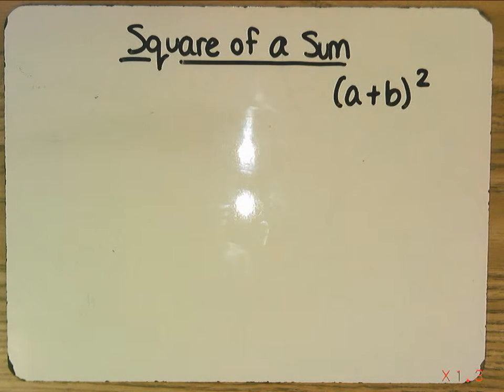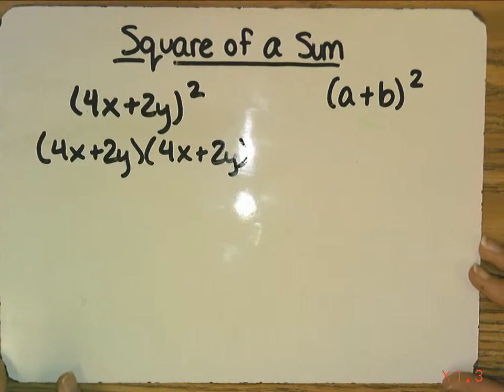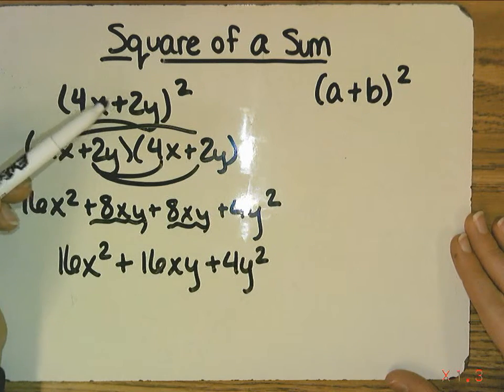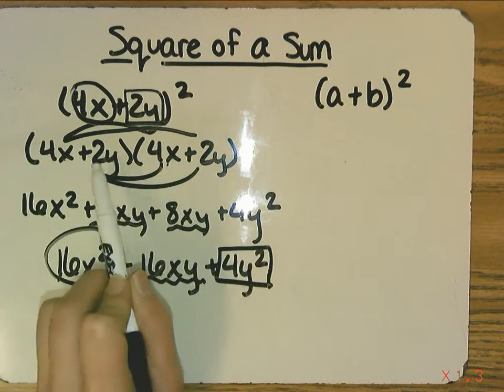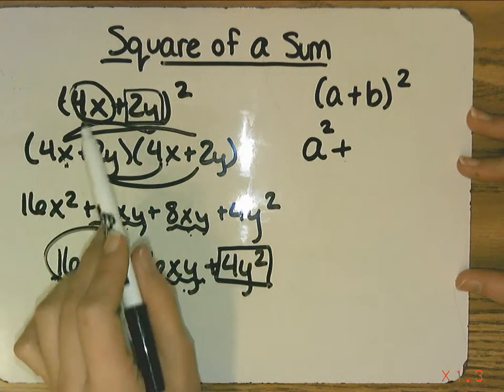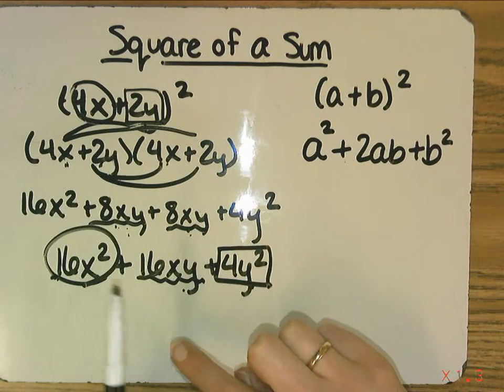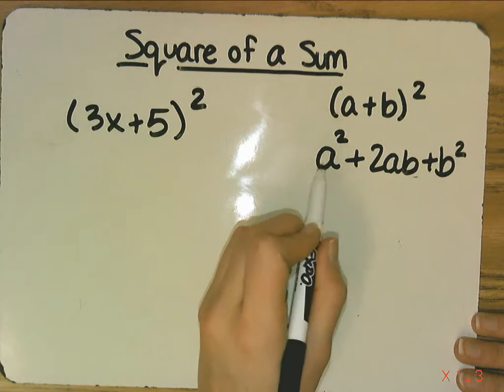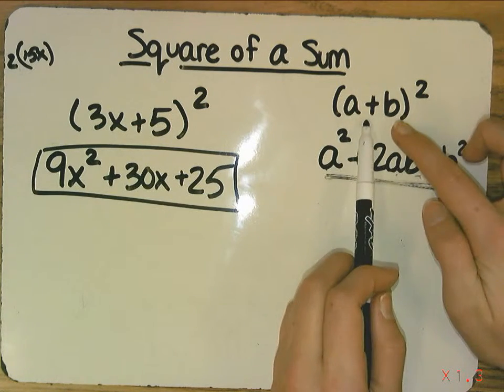Square of a Sum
Review of the shortcut for Square of a Sum